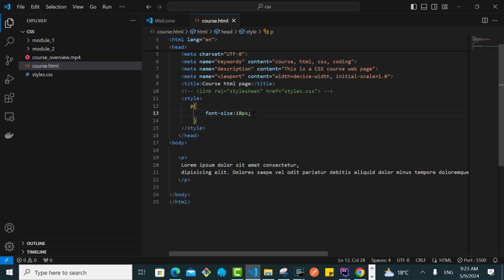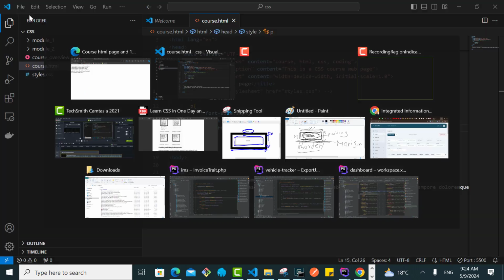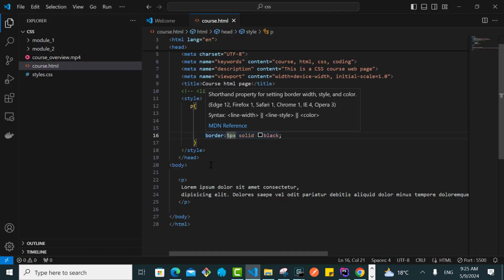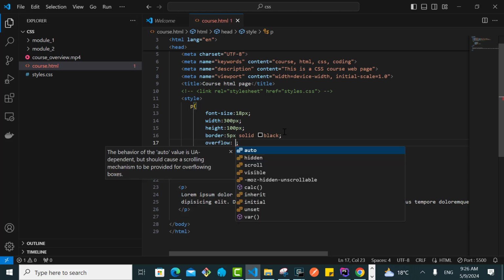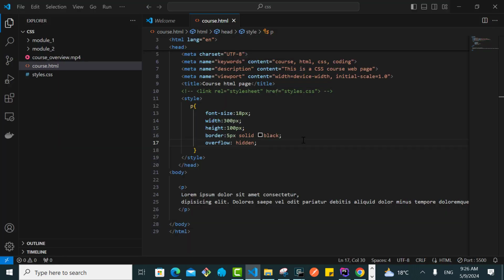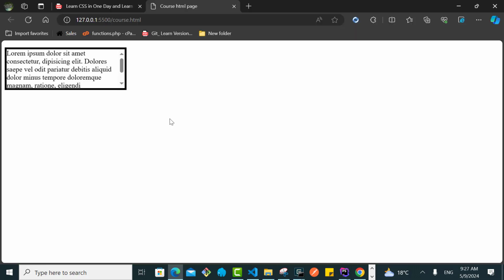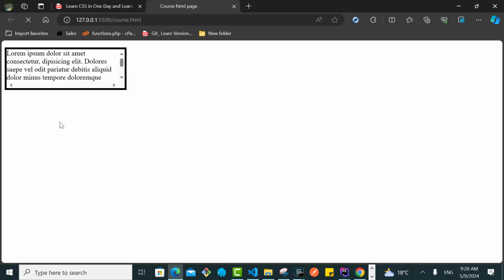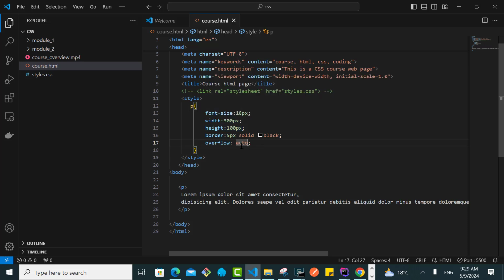MODULE 3 - LESSON 2 : WIDTH AND HEIGHT